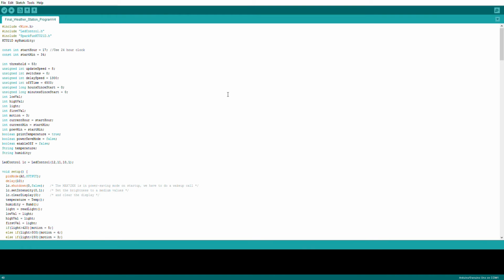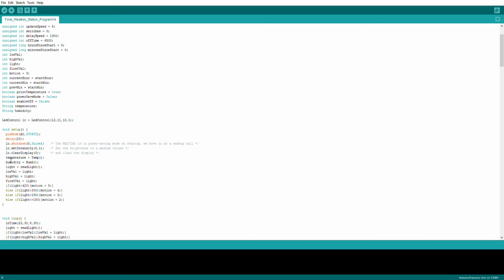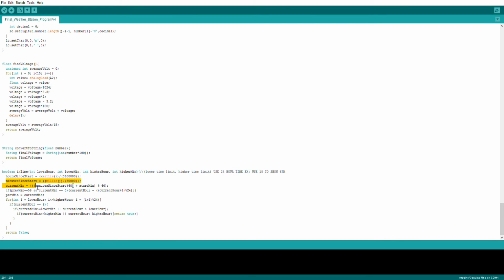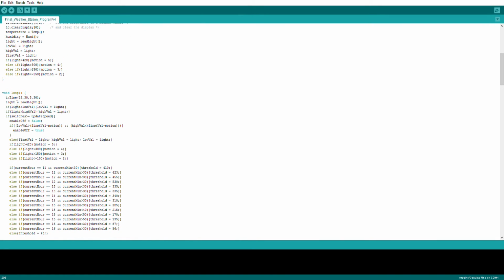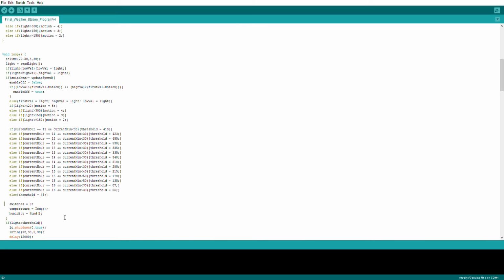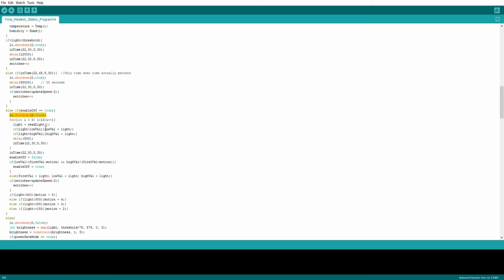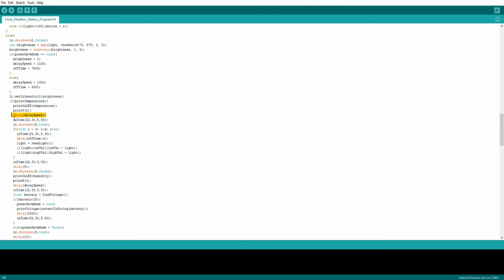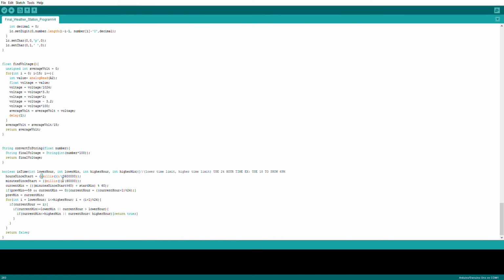Weather Station Program Overview